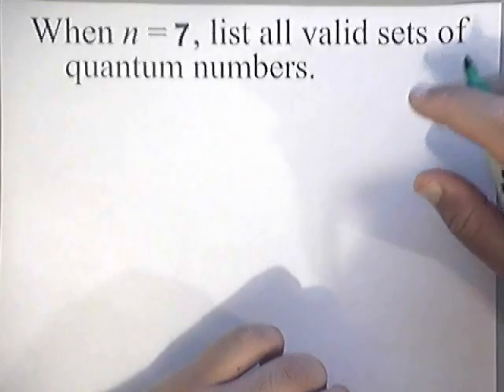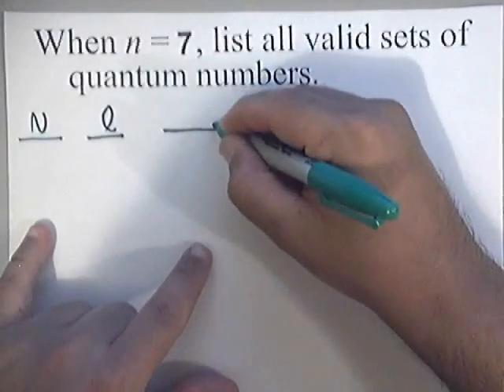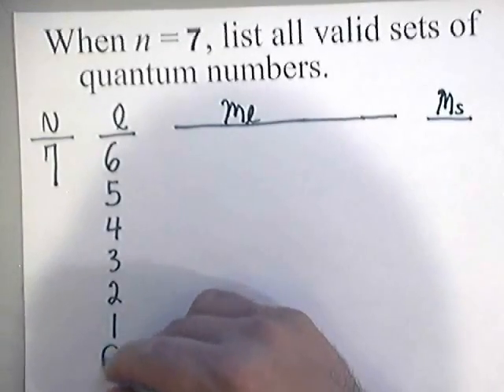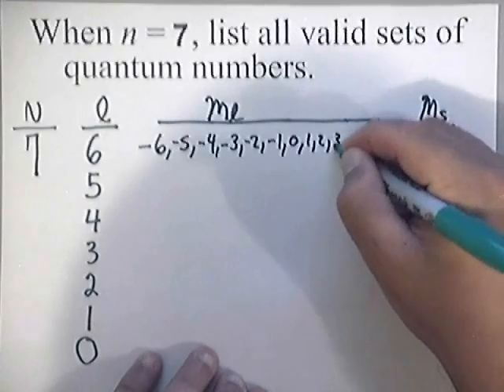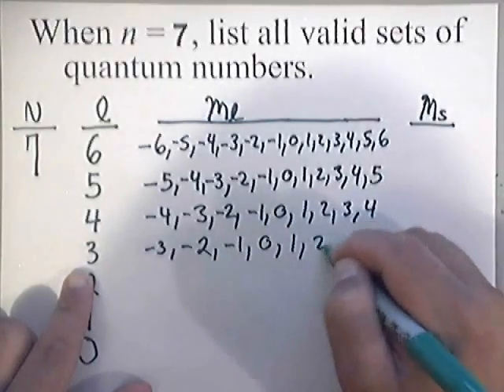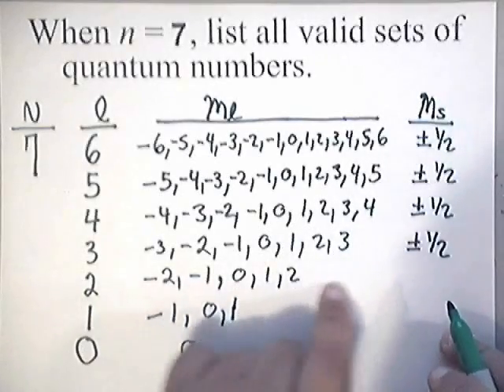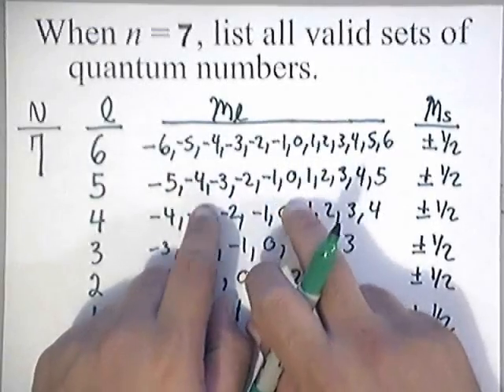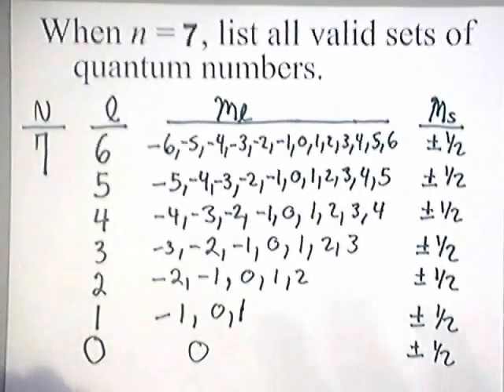Listing All Valid Sets of Quantum Numbers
Listing All Valid Sets of Quantum Numbers | Electromagnetic Spectrum | Chemistry | Whitwell High School | UTC - University of Tennessee at Chattanooga Instructor/Professor: Johnny Cantrell